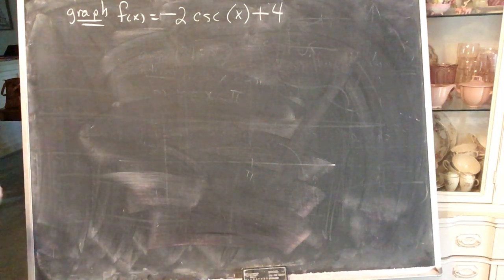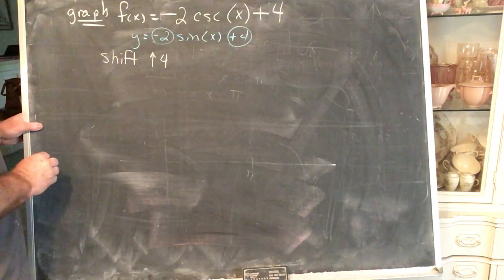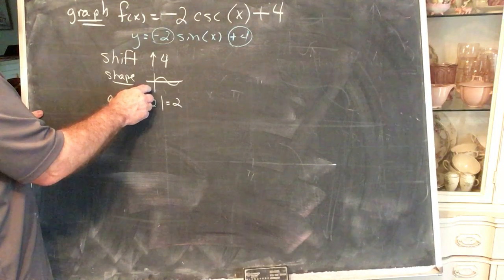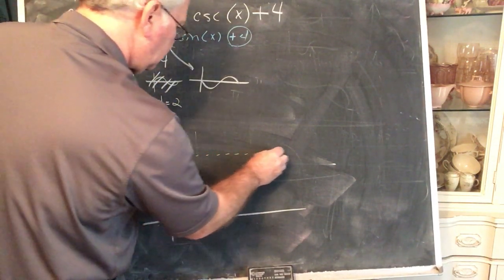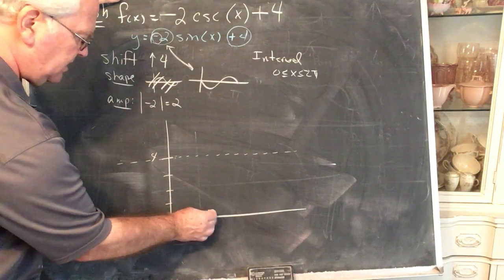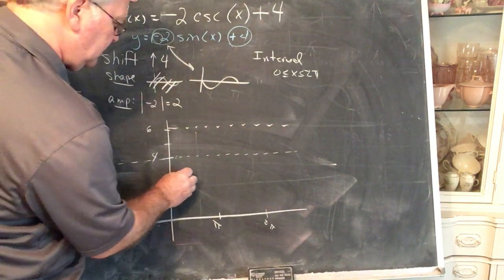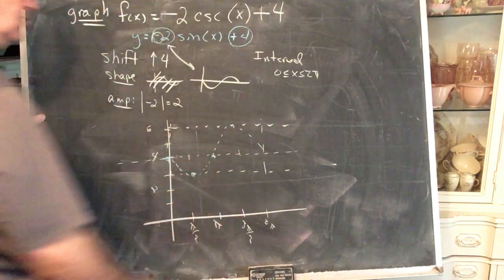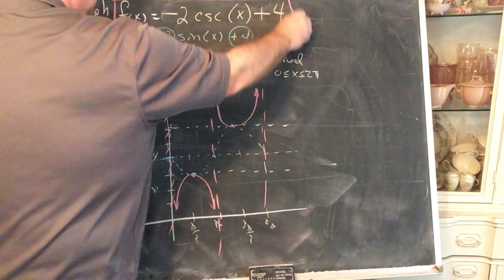Trig Graphing Secant Cosecant IIII